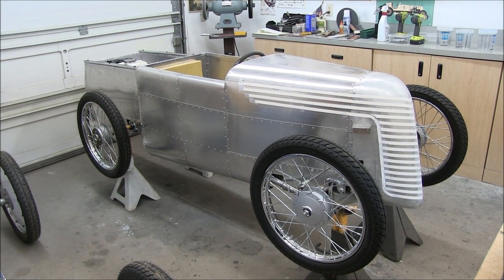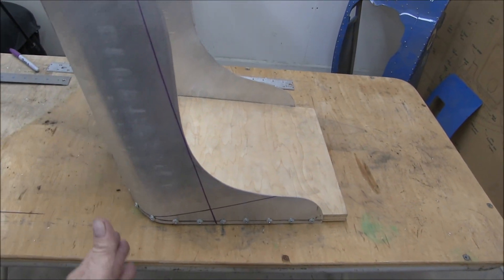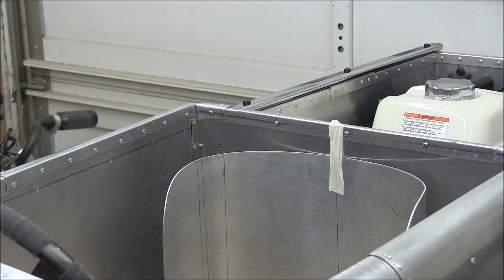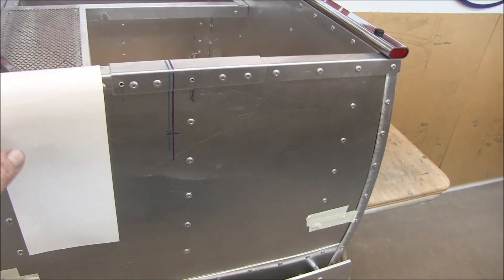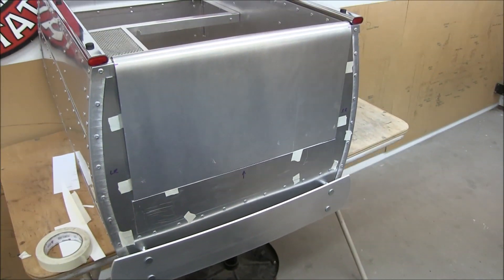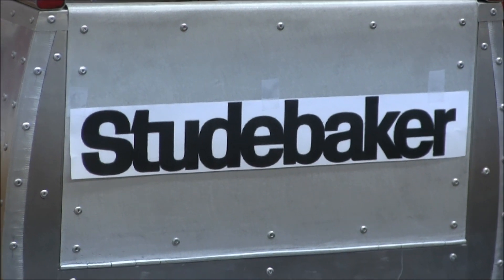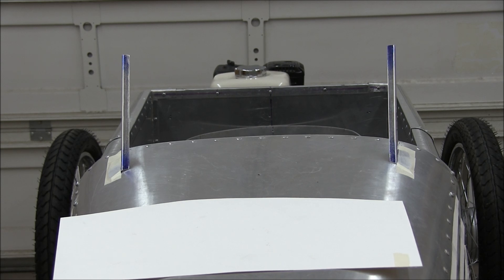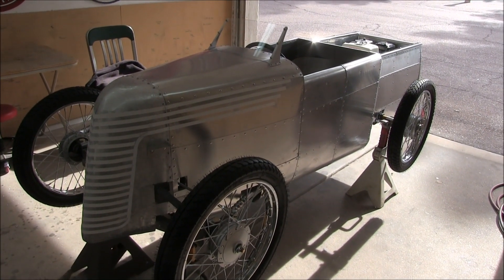Building the '37 Studebaker Body Part 10